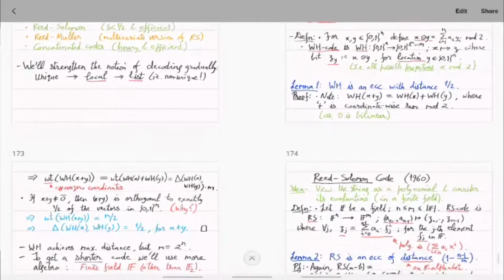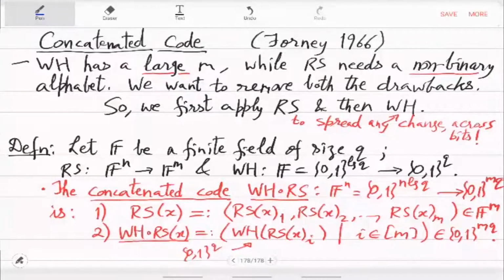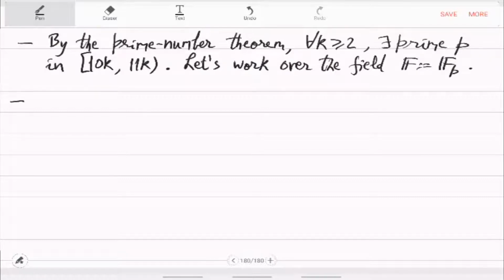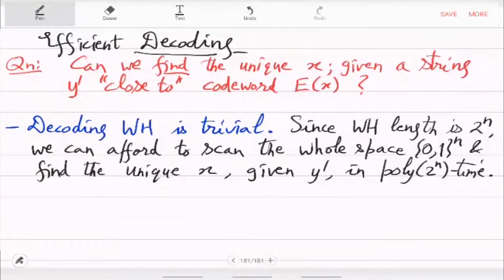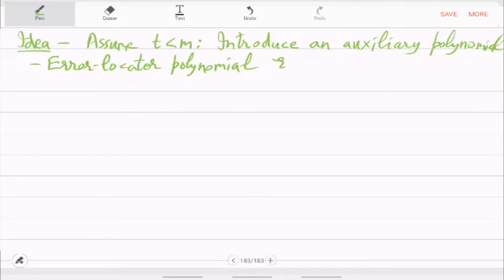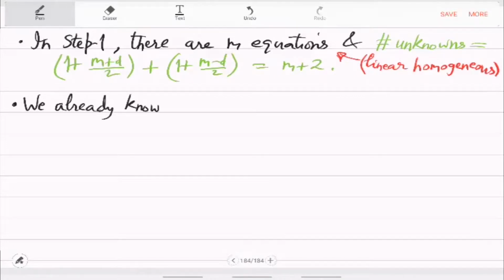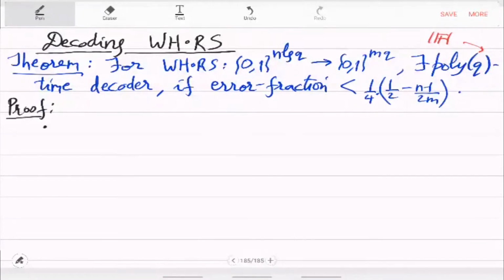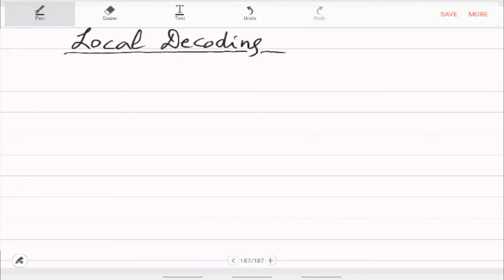noc21-cs53-Lec23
"In this lecture, we introduce the concept of the Concatenated Code WHRS and show it is an ecc with large distance. Then, we show efficient decoding of WH, RS and WHRS codes.